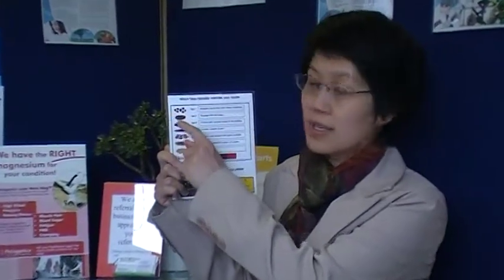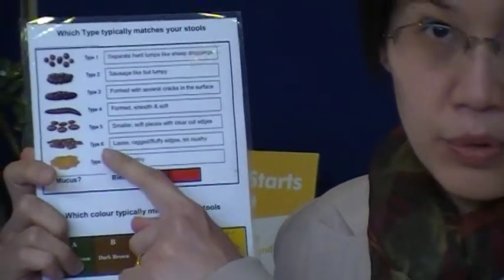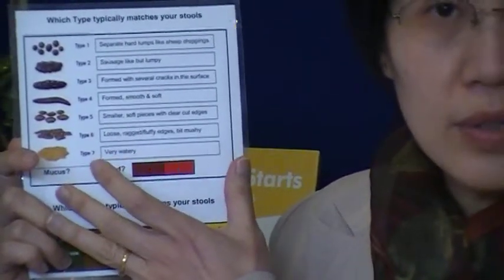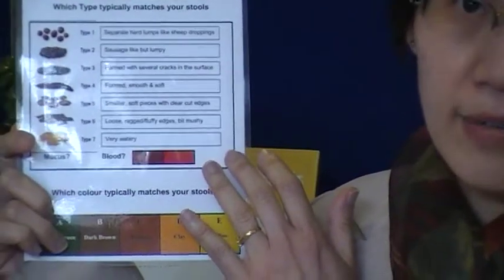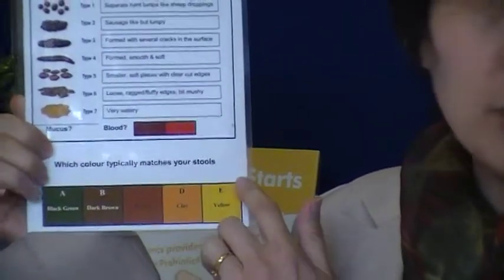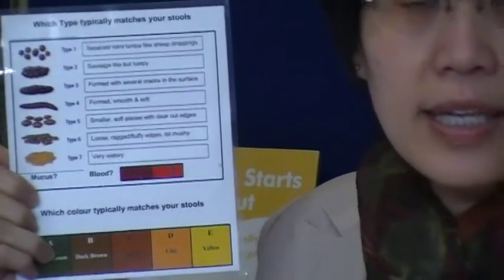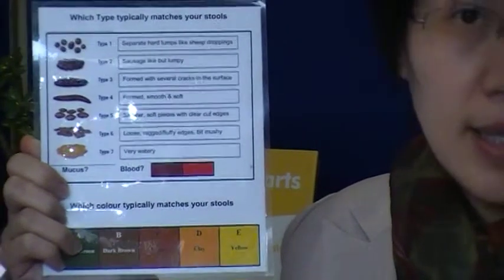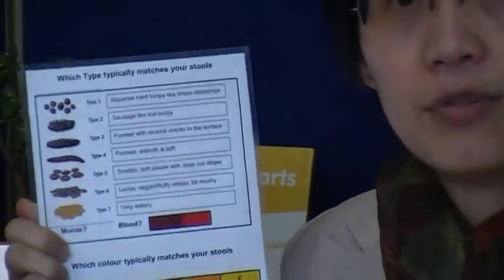Your poo can tell a lot about your health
The type of poo you pass out and its colour has important significance to your health.  If you are constipated, consider your level of hydration, fibre, whether you are on certain medication that causes constipation, your gut bacteria (if you have been on antibiotics) and your thyroid and hormonal balance.  If you have constant diarrhea, consider food allergies and intolerance and what may cause bowel inflammation.  The Bristol Stool Chart is a simple way to classify poo.